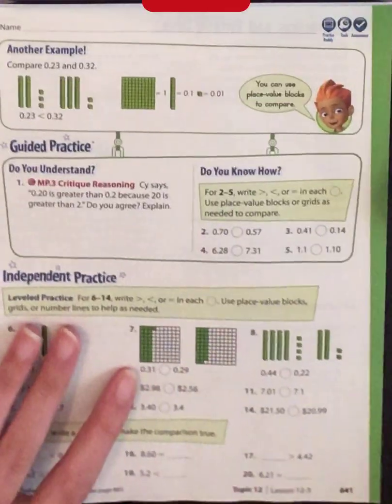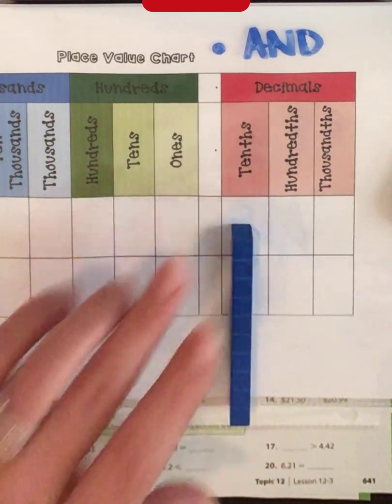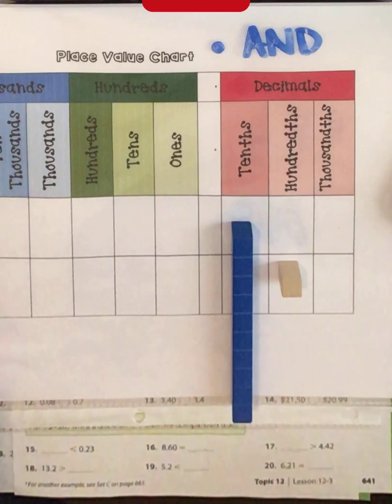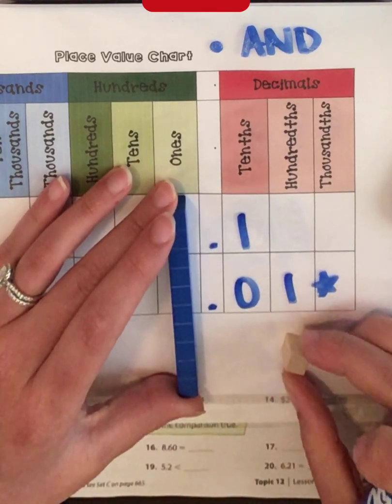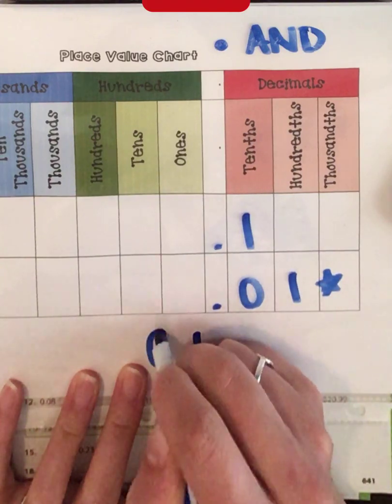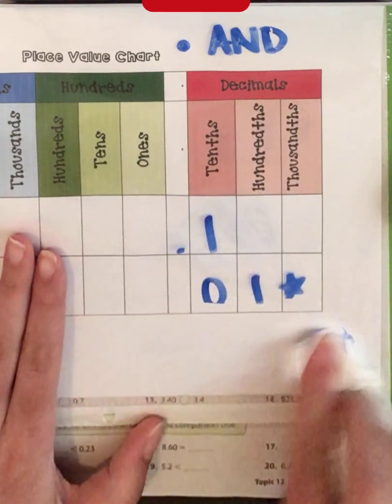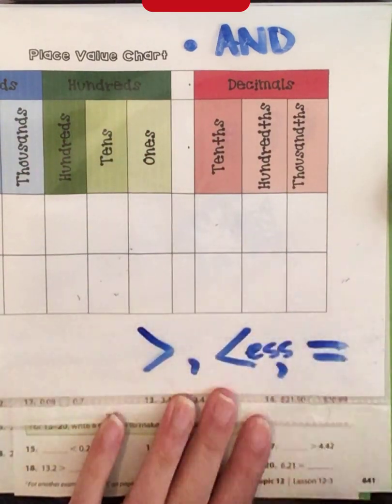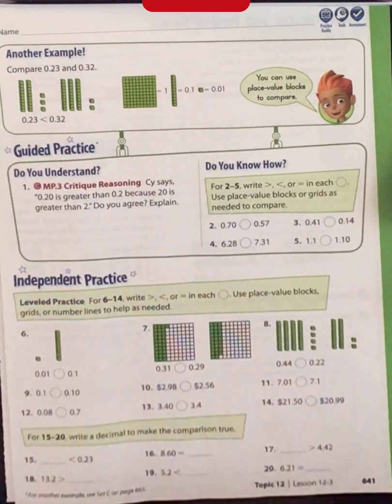Lesson 12.3 pg 643 #1-21, 23